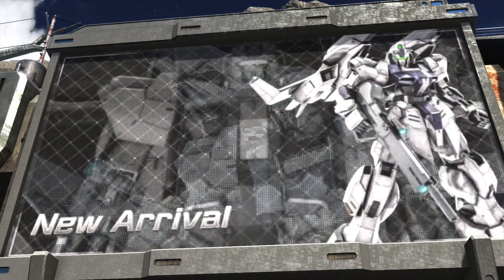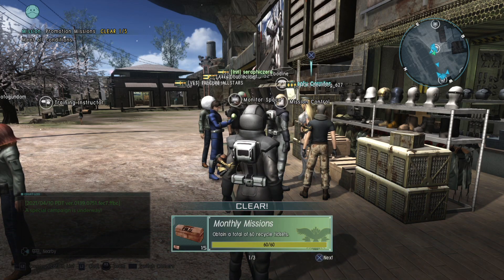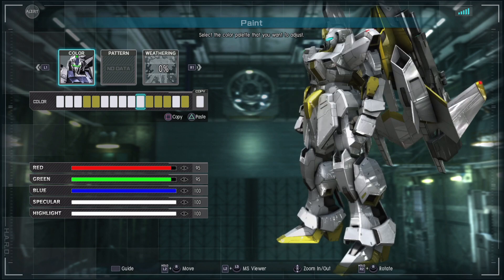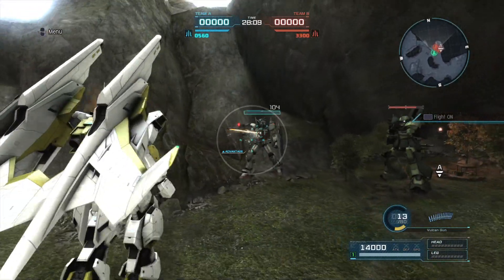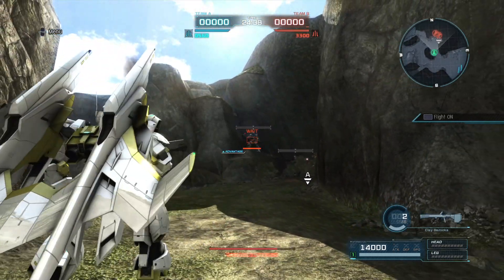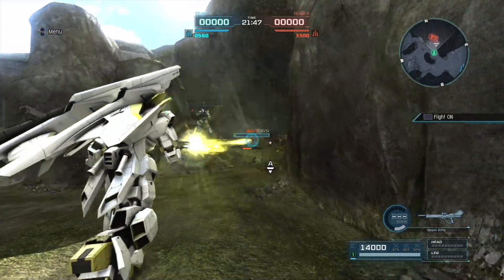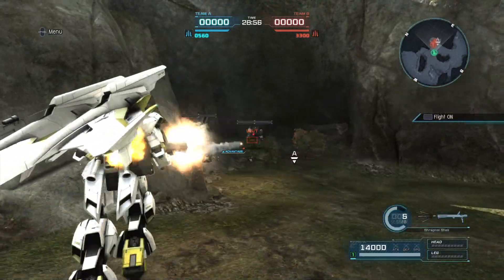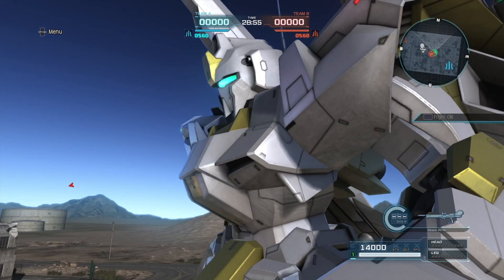Absolute BEAUTY - Zero Shiki Type 2 (AR) 10spin and Field Test [Gundam: Battle Operation 2]